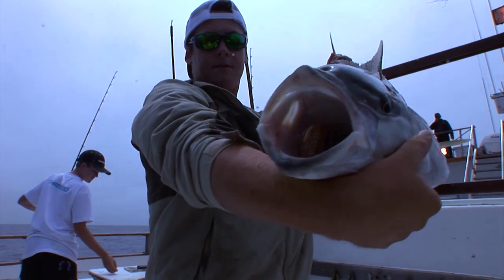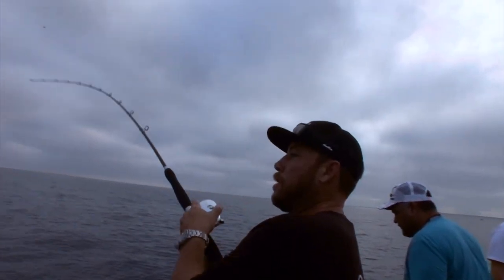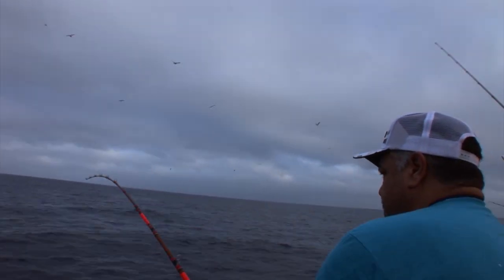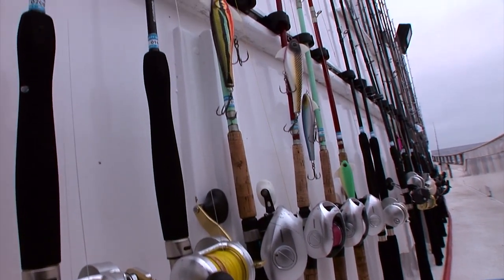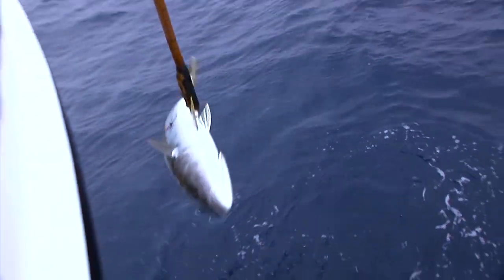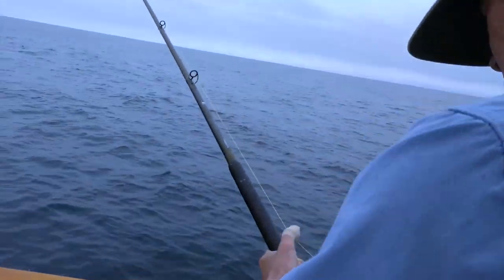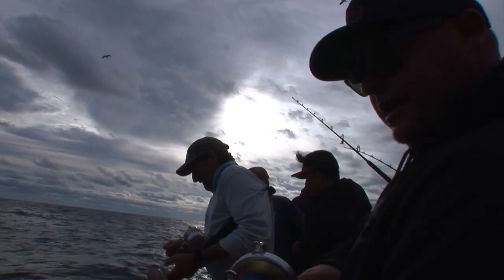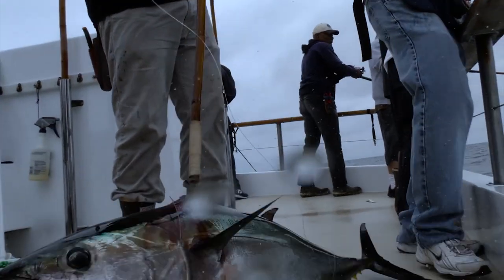Ryan Bostian & Robby Gant on Spectra Line and Rods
Ryan Bostian, Owner/Operator of the "San Diego" and Robby Gant , Product Manager for Shimano discuss spectra line and the rods that are needed. If you fish spectra with a short leader this is for you. They discuss their observations from over the years and what tackle and rods  you need for this style of fishing.